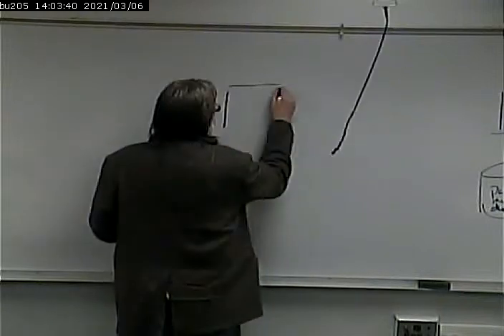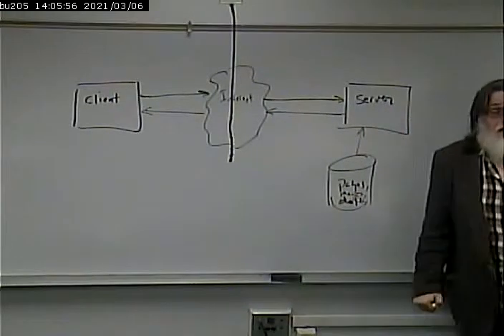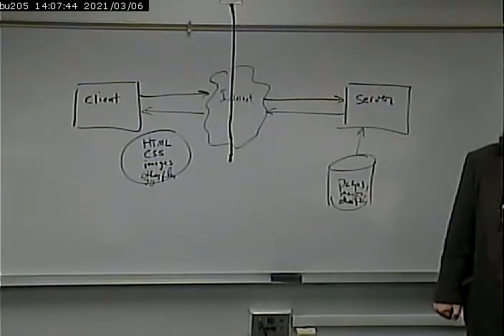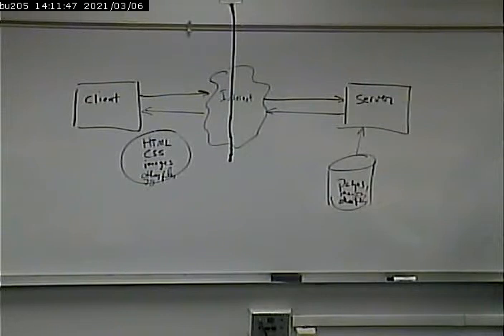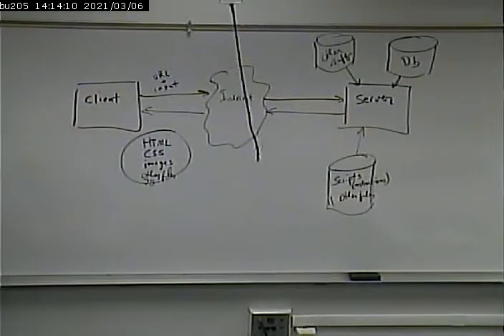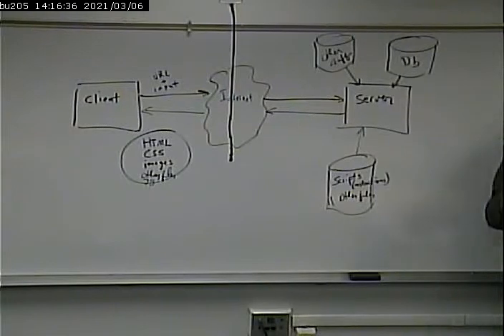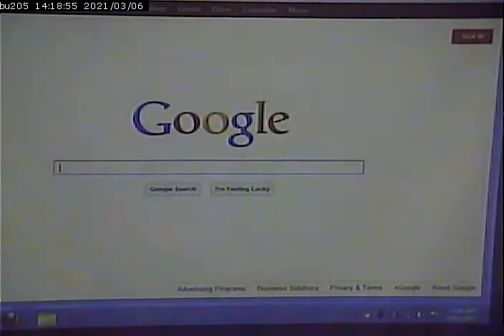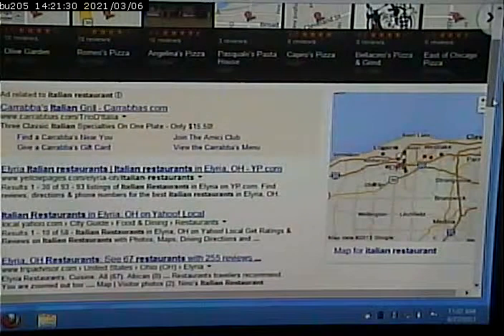CISS243 - Web Db Integration - Fall 2013 - 8/27/2013 - Part 2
Intro to Class. Intro to ASP.NET